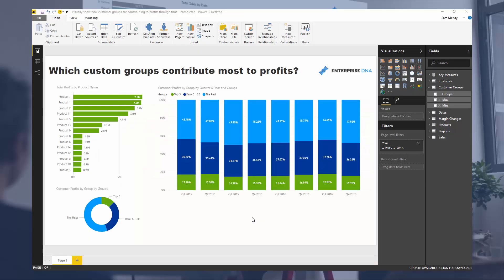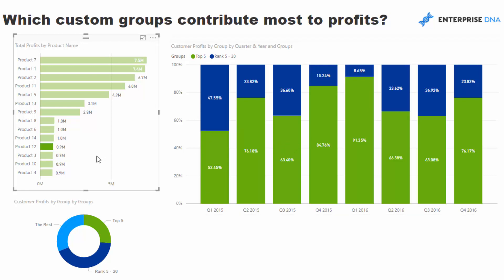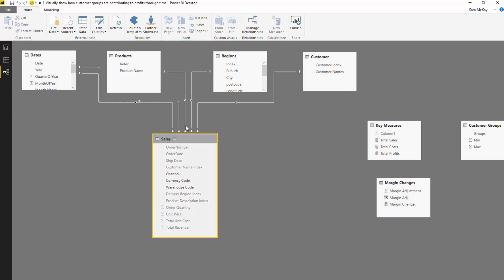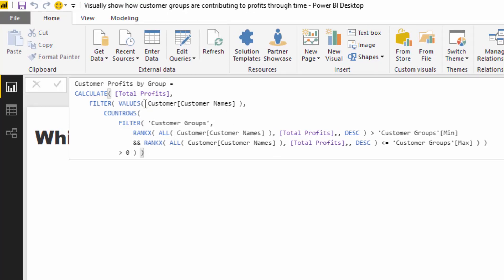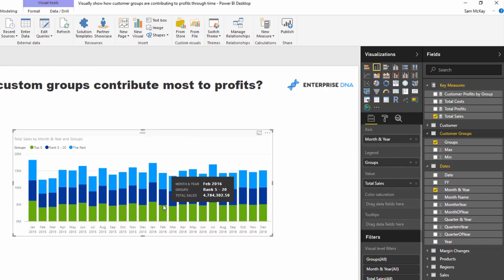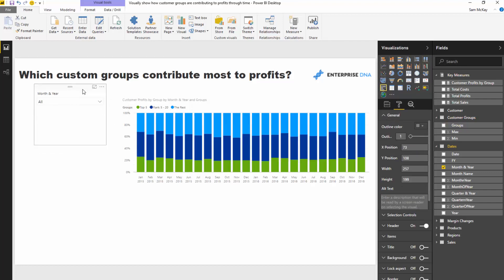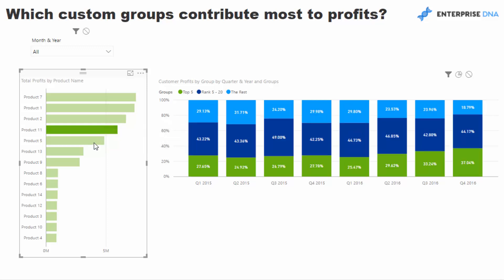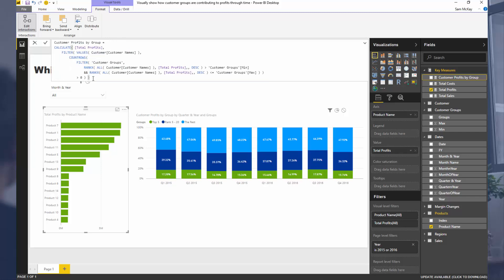Discover Which Custom Groups Contribute The Most To Profit in Power BI w/DAX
Which of your customer groups are contributing the most to your profits? Learn how to work this out in Power BI by using advanced DAX calculations

Video Details
1:50 - calculating total profits
2:26 - creating table for ranking
4:00 - looking up customer profits by group
6:07 - visualizing the table

For more dynamic segmentation support queries to review see here….